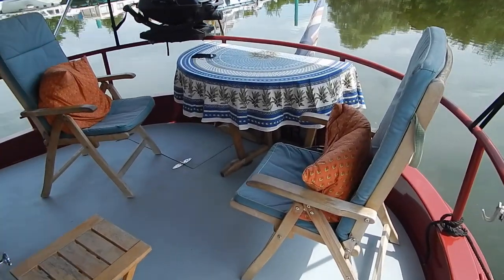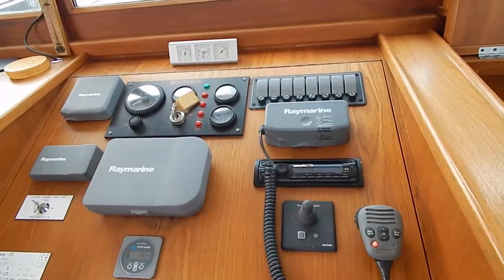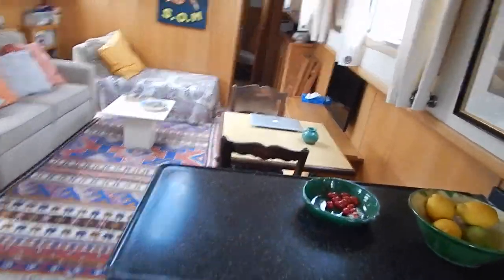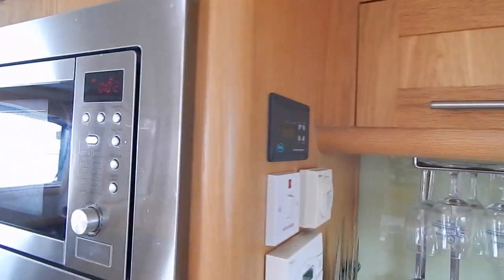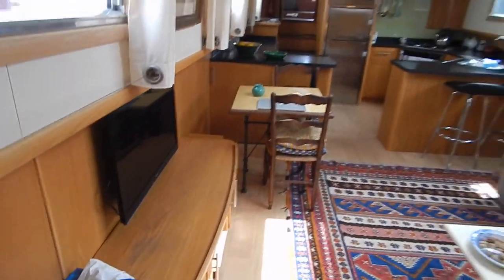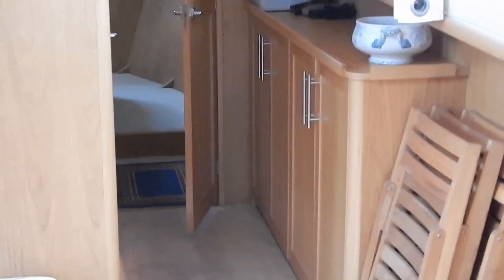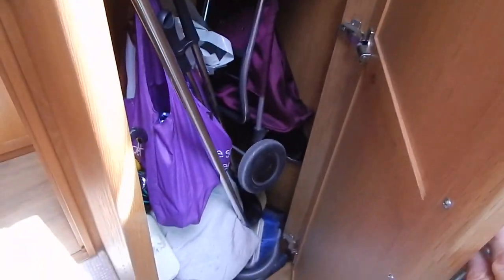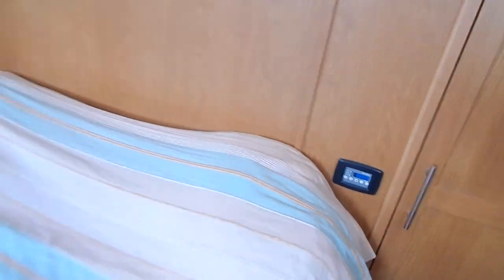Piper 55N DUTCH BARGE - Boatshed - Boat Ref#312030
Piper 55N DUTCH BARGE for sale with Boatshed Bourgogne Photos and video taken by Boatshed Bourgogne